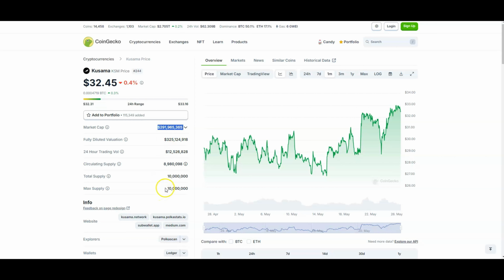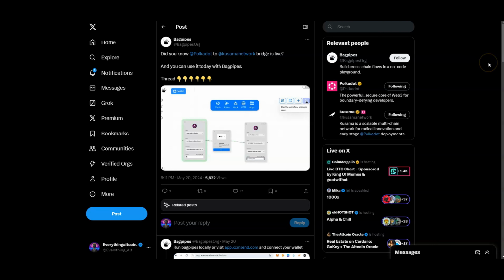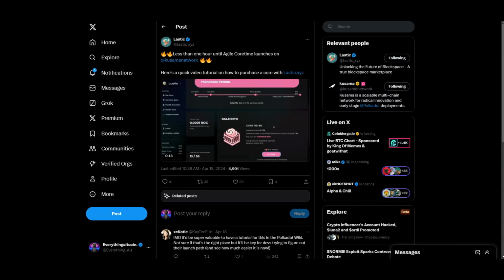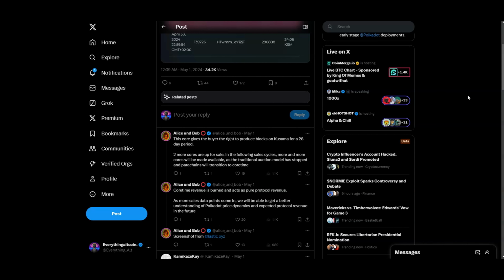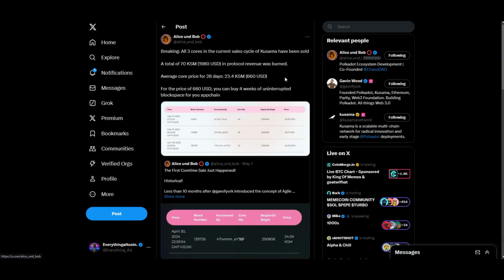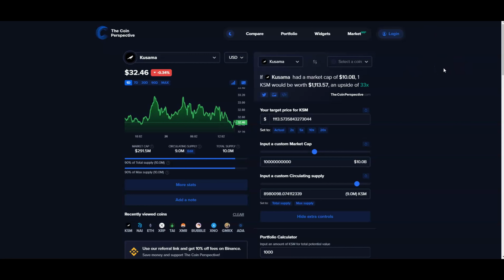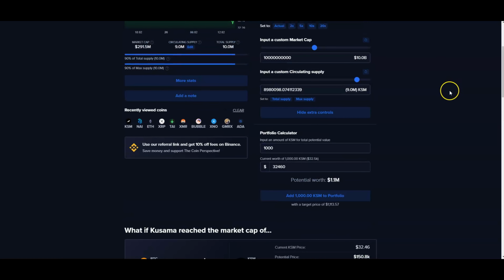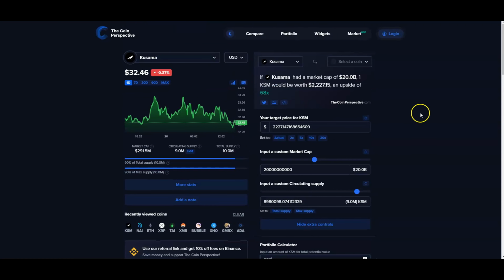HOW MUCH KUSAMA NETWORK YOU NEED TO BE A CRYPTO MILLIONAIRE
🕹️Play Thetan Arena to earn money while you play